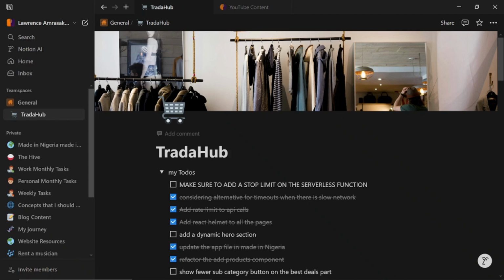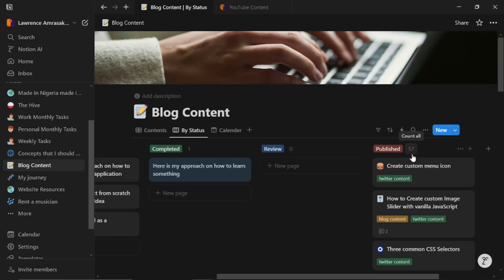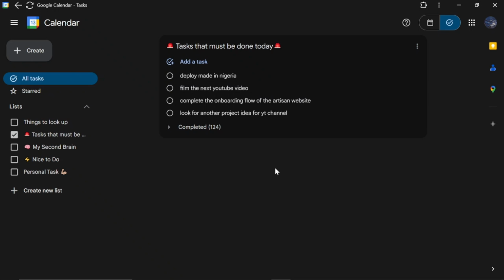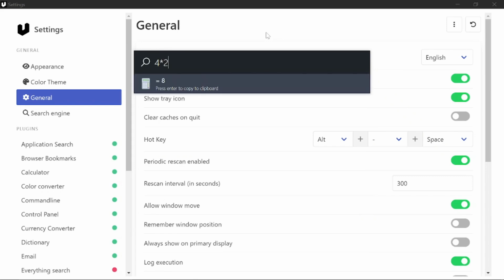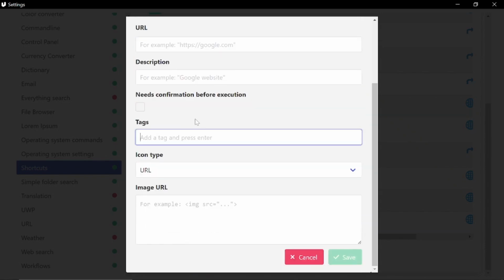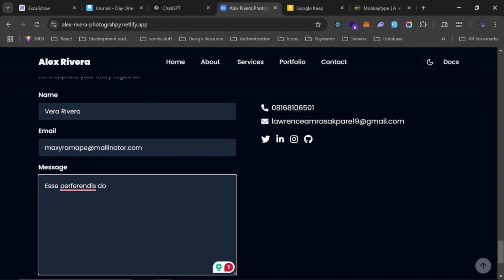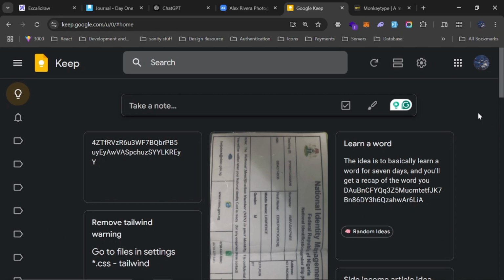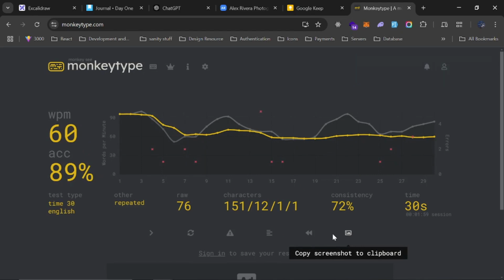Top 10 Tools I Use to Stay Productive as a Developer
Whatsup guys, so in this video, I’m going to be sharing some of the best tools and Chrome extensions I use every day to stay productive as a developer and content creator.

Whether it’s managing tasks, staying organized, or cutting down distractions, these tools have been a game-changer for me.

Here are the links to all the apps and extensions 👇🏼